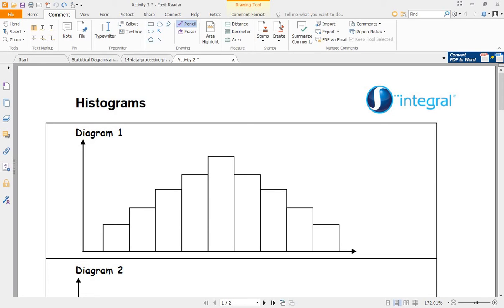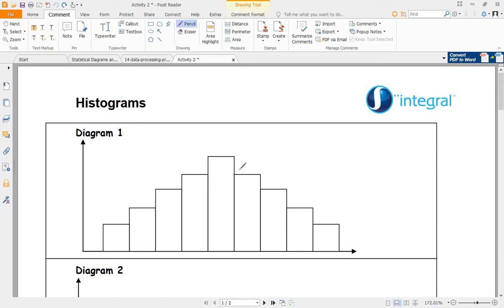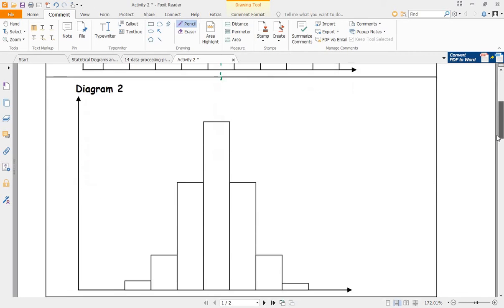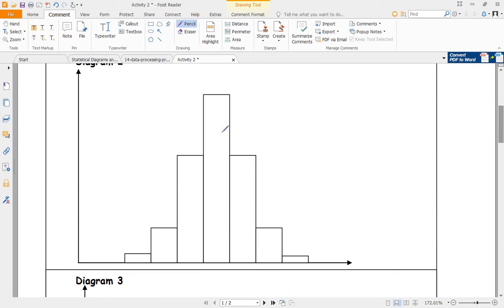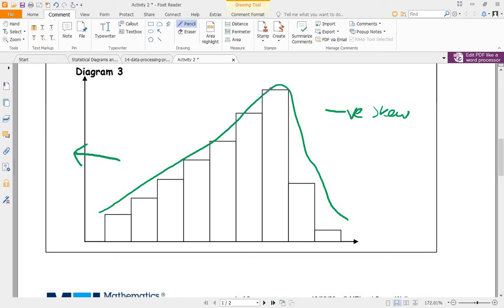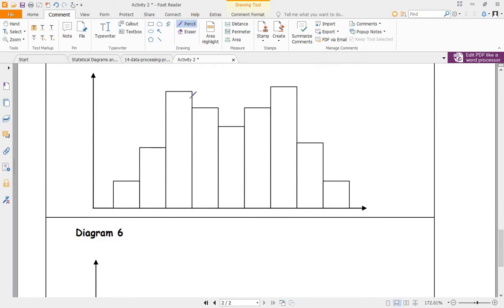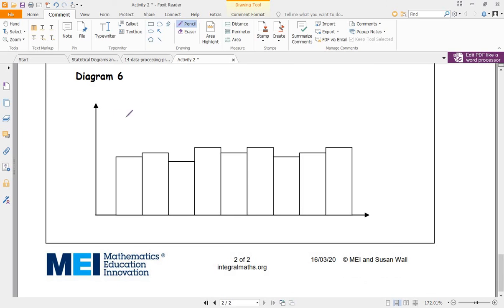Skewness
A brief discussion of different shapes of distribution shown by histograms and the effect on measures of centrality.